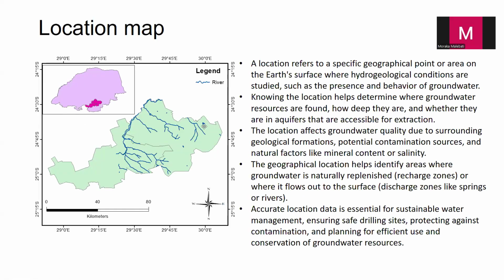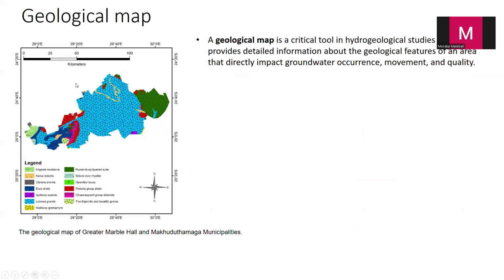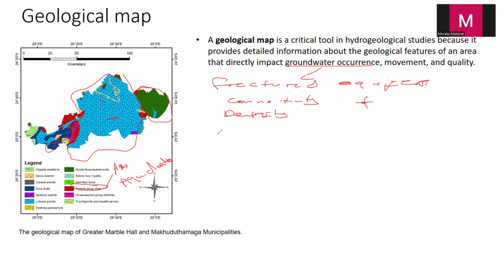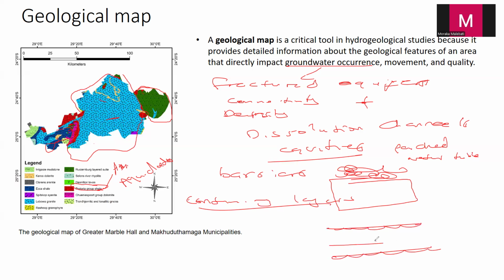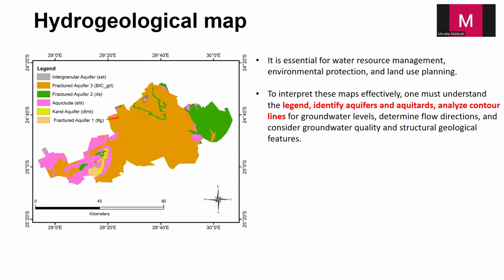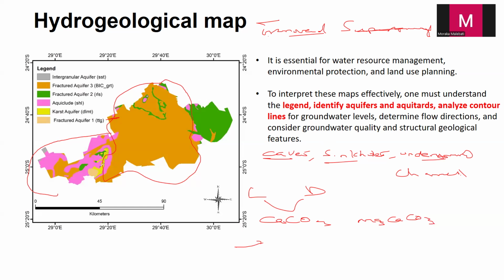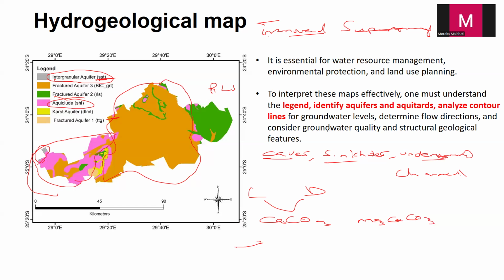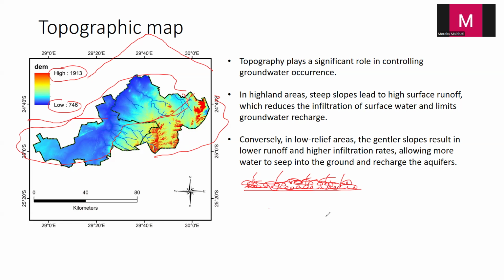Exploration of Groundwater: Maps used in Hydrogeological Studies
In this video, we are tackling the Exploration of Groundwater by exploring the various maps used in hydrogeological studies. Groundwater is one of the most vital resources on Earth, and understanding its occurrence, movement, and sustainability is crucial for effective water management. Maps play a fundamental role in this exploration process, and in today’s video, we’ll show you how!